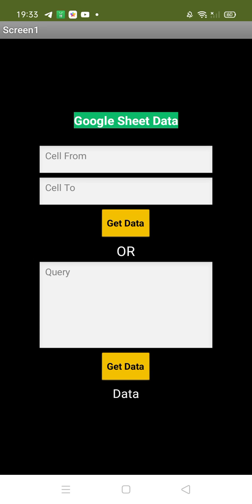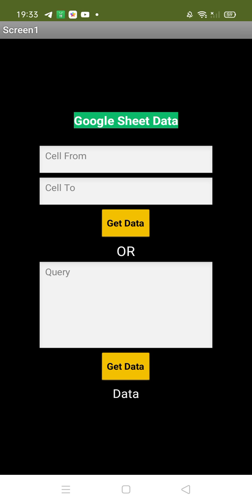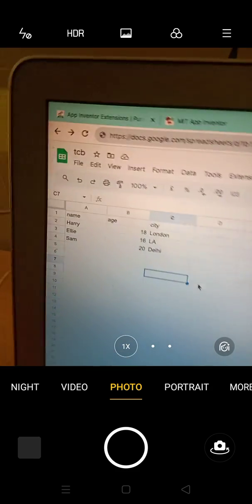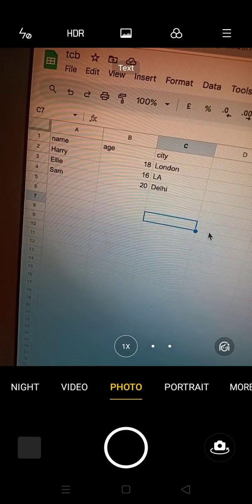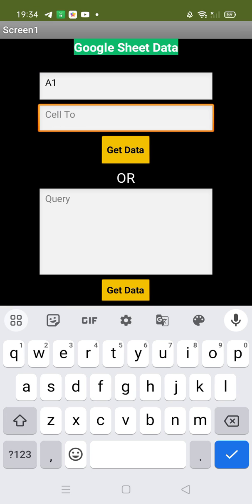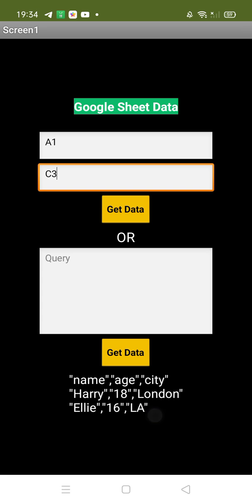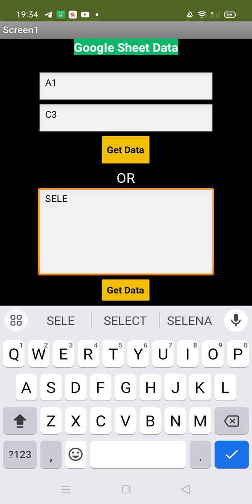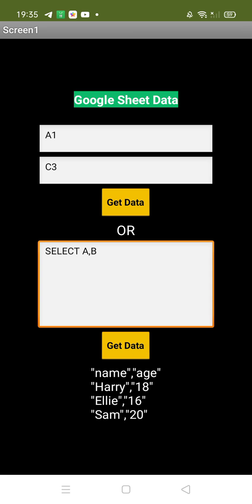How To Get Data From Google Sheet in MIT App Inventor.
📊 Ready to supercharge your MIT App Inventor skills and integrate real-time data into your apps, all without writing a single line of code? In this game-changing video tutorial, we're unlocking the secrets of accessing data from Google Sheets seamlessly, without the need for any scripting language. Whether you're an aspiring app developer, a tech enthusiast, or simply want to harness the power of data, this guide is your passport to effortless data integration.

MIT App Inventor empowers you to create Android apps without the complexities of coding. And now, you can access data from Google Sheets with pure simplicity. Say goodbye to scripting and hello to a new level of app functionality!

This video is a step-by-step guide on connecting your MIT App Inventor project to Google Sheets without any coding. Whether you're building a personal productivity app, a collaborative project tracker, or anything that involves data management, understanding how to connect to Google Sheets is a game-changer.

🔗 Ready to unlock the full potential of data integration without writing a single line of code? Let's embark on a journey to harness the magic of data, all without scripting.

📈 Data integration has never been this accessible. Watch our video, learn the art of no-code data retrieval from Google Sheets, and experience the transformation of your app projects.